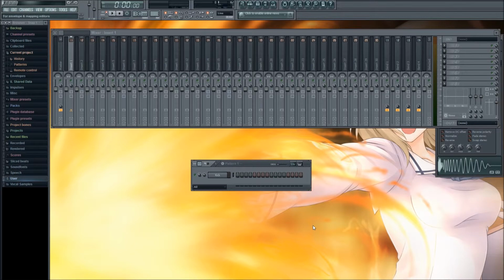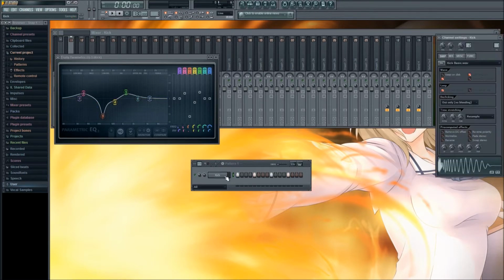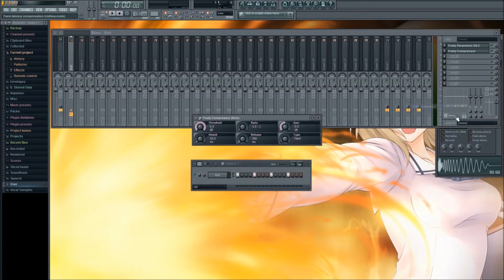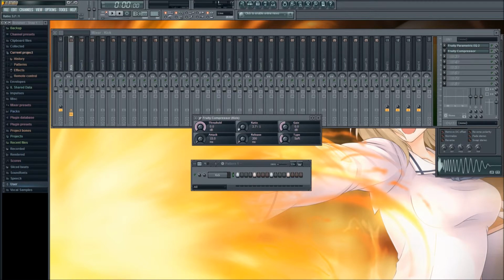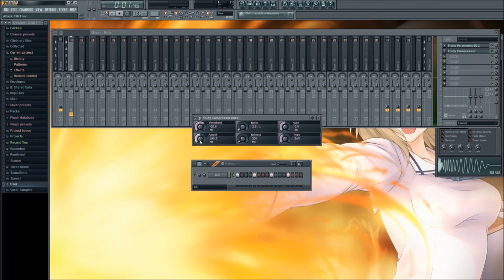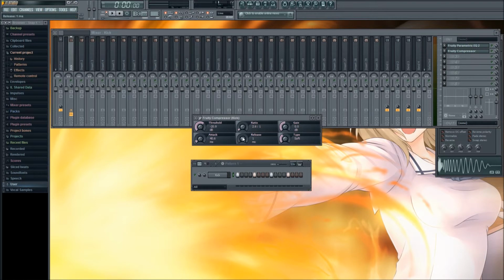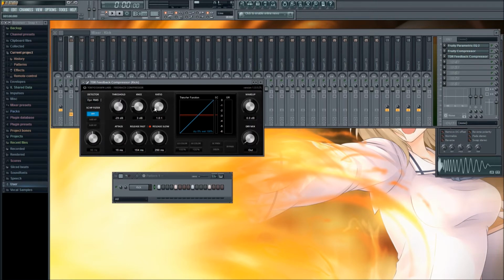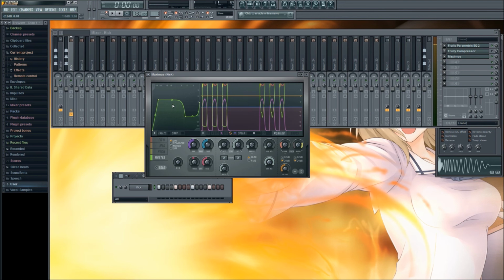The Basics of Compression in FL Studios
in this tutorial I deal with basic compression of a kick using the Fruity Compressor.

Follow me on newgrounds for the latest new music

made with FL Studio 10(formerly Fruity Loops)